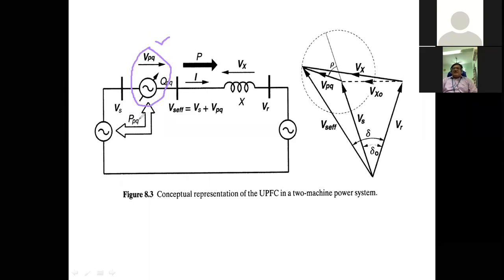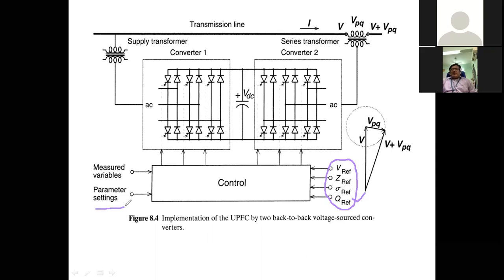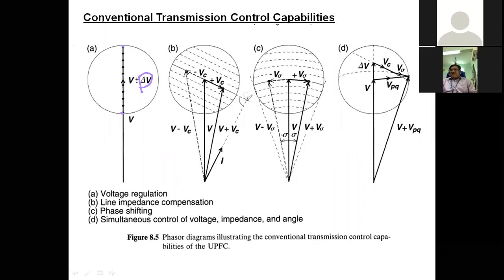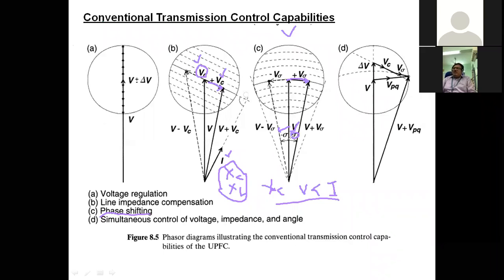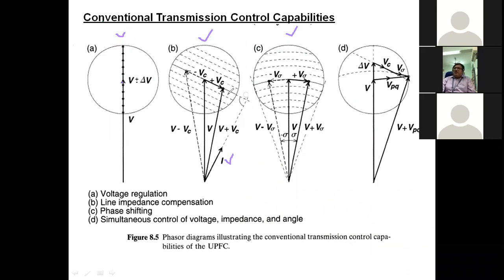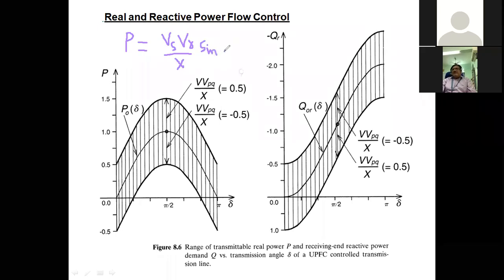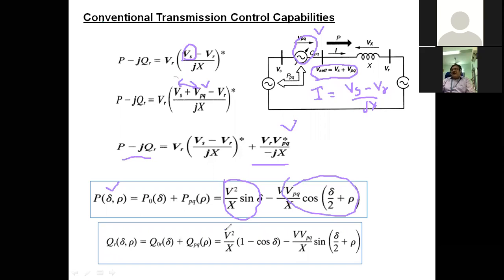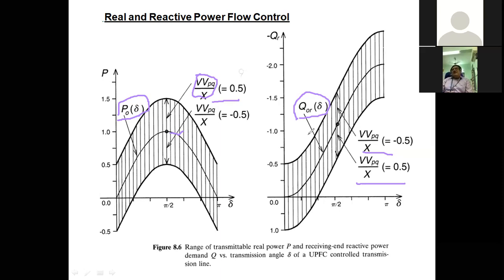UNIT-6 UPFC 11-06-2021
UPFC Conventional Control Capabilities and Real and Reactive power flows